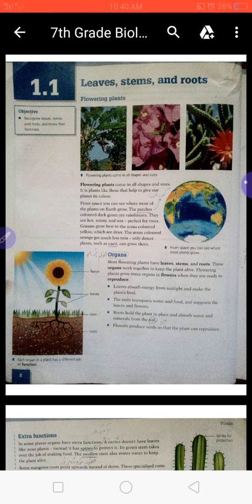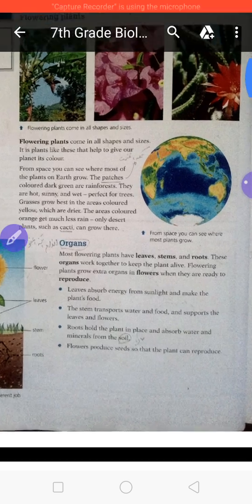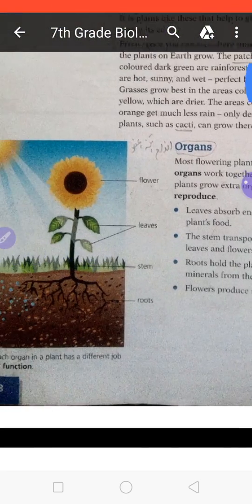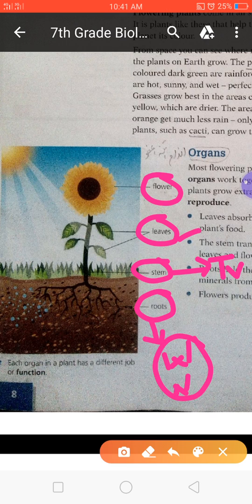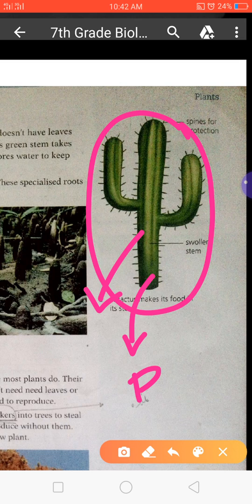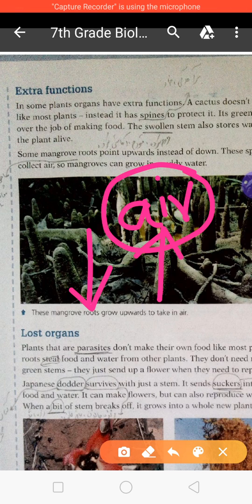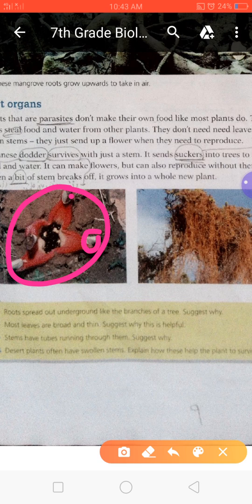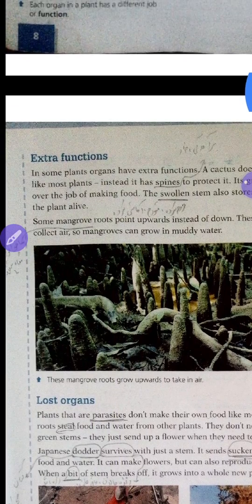Parts of a plant and their functions.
This video describe the different parts of a plant and their functions.